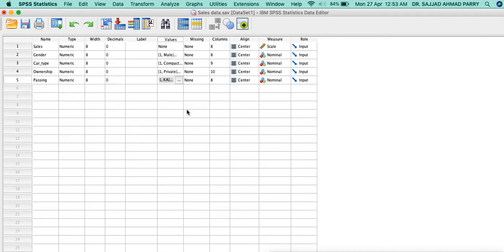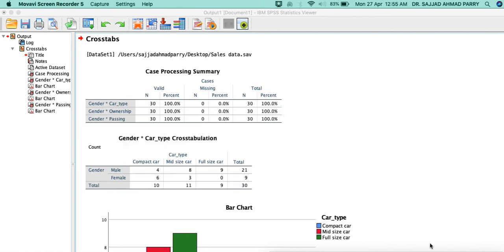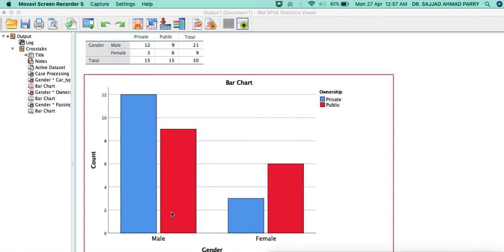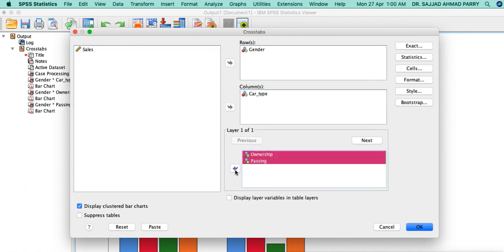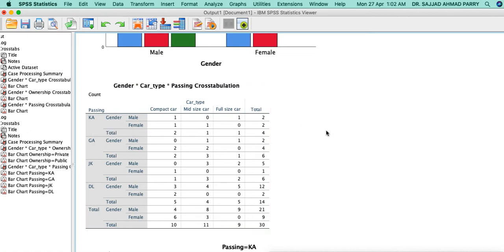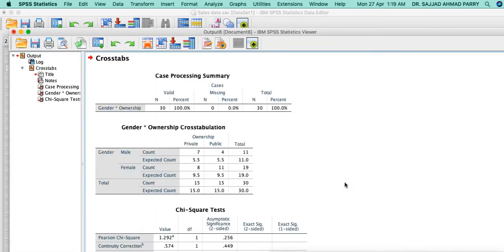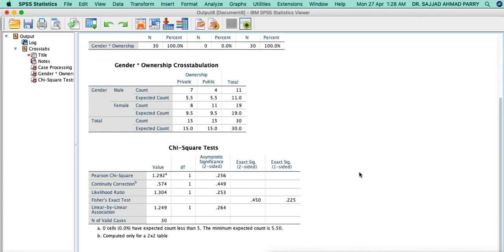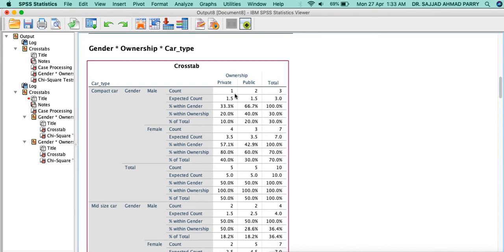Chi SquareTest-2 Non parametric test Research methodology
In this video i have explained how to conduct Chi Square test in SPSS